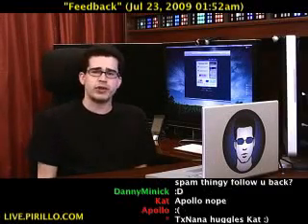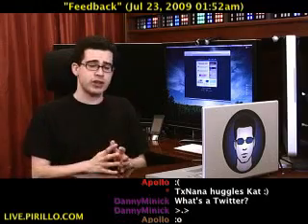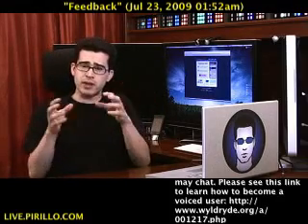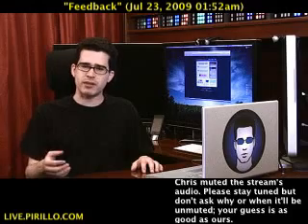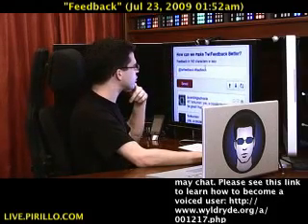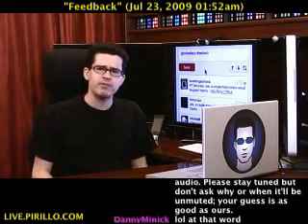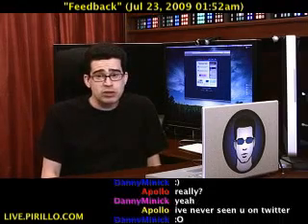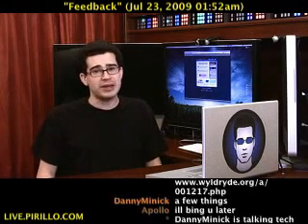How to Get Feedback for Your Web Site via Twitter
- It seems that everyone has a Twitter account these days. If you have one, you may want to pay attention to this resource - especially if you have your own web site. Chances are, you'd like to get feedback from the people who visit your site. However, that can be quite difficult at times. The same team who created our new contest page created this new application that can help you get feedback for your site via Twitter!